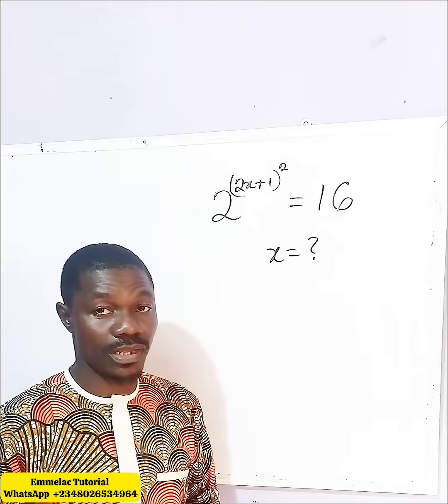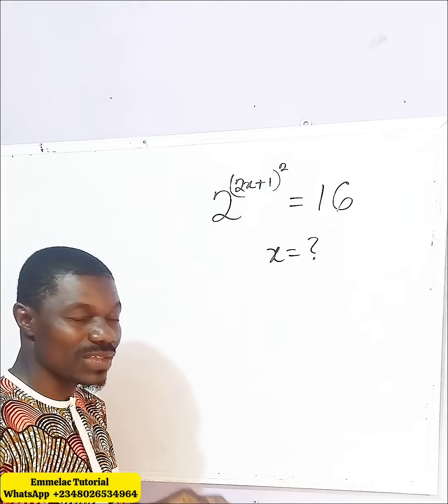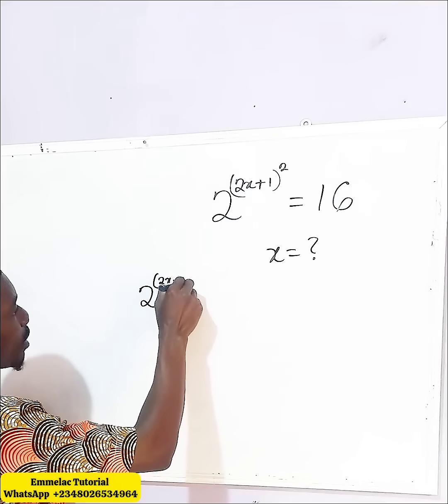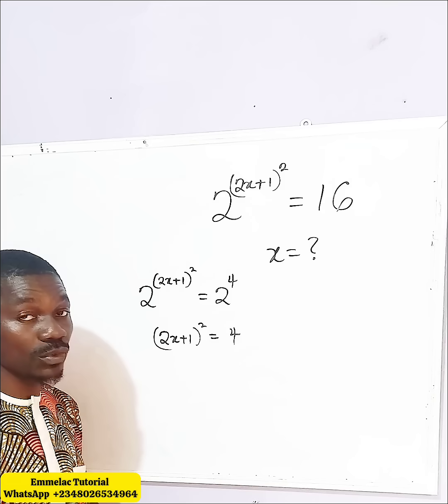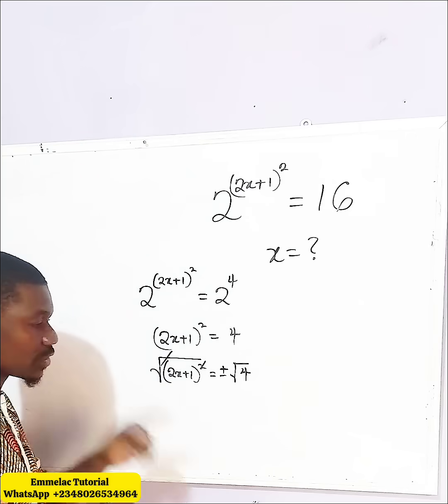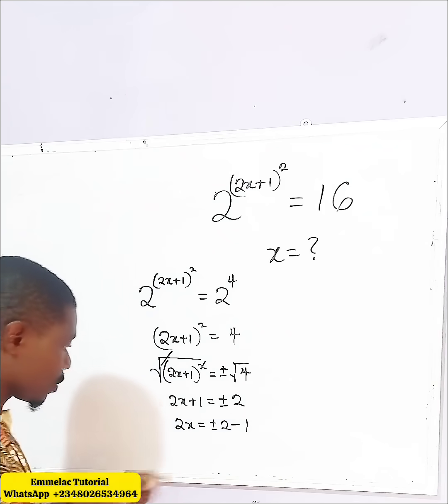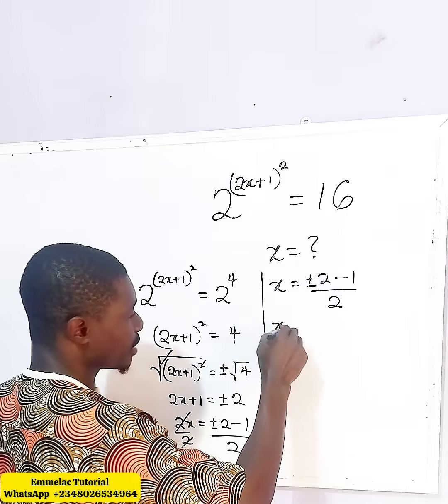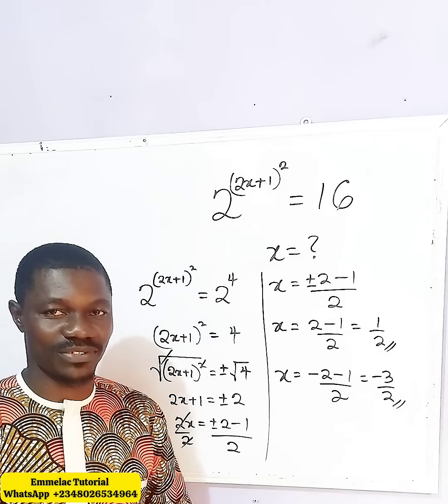Interesting Exponential Equation